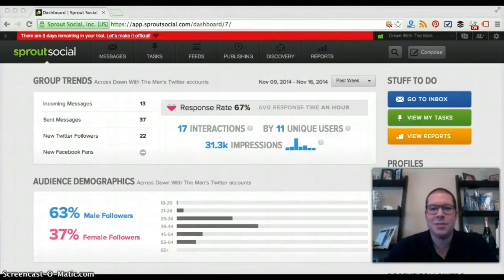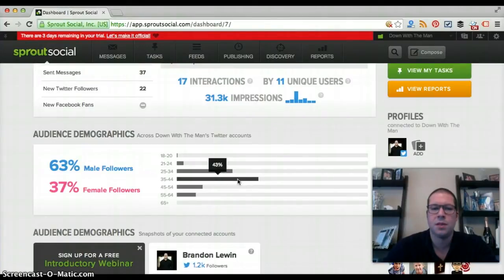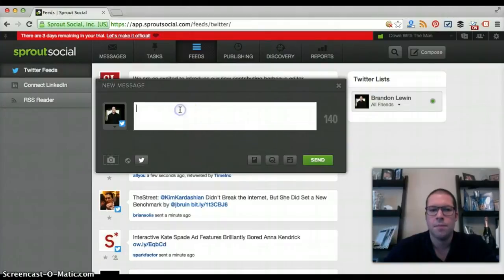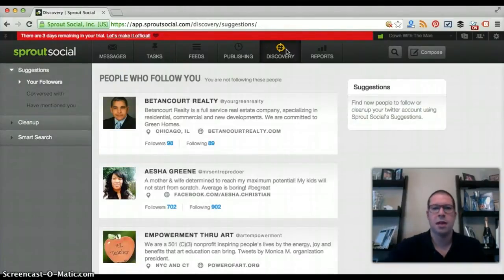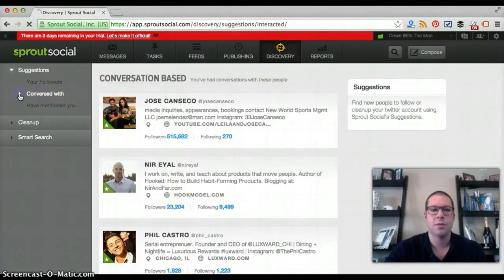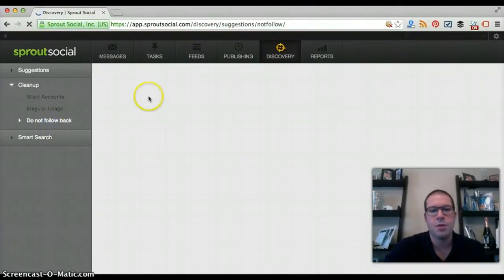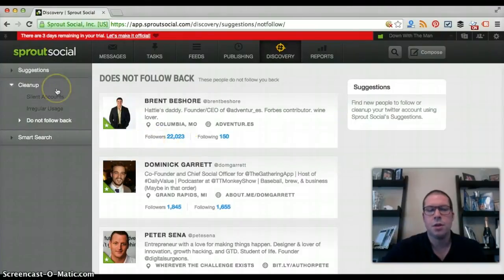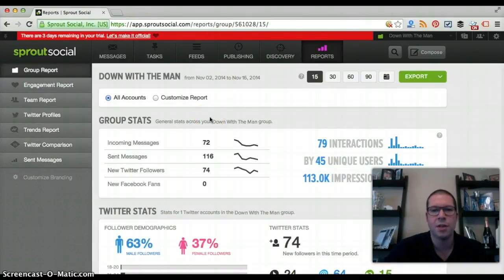SproutSocial - Walk Through Part I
SproutSocial is a very effective tool for social media marketing efforts. It can be extremely helpful for your Twitter marketing activities.

SproutSocial has great tools and reports within the platform to help you increase your results while using Twitter.

This is a walk through of SproutSocial and how to use it, specifically focusing on Twitter marketing efforts. The video is part of the book Chirp, Chirp: The Most Uncomplicated, Straightforward, and Practical Guide to Effectively Building a Brand with Twitter.

For more information about Lewin Media and how you can work with us visit the